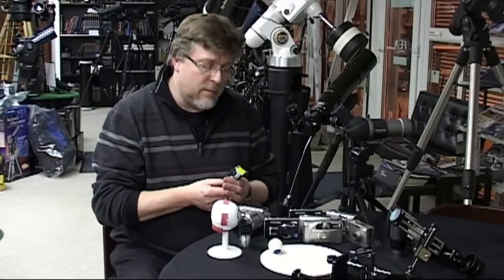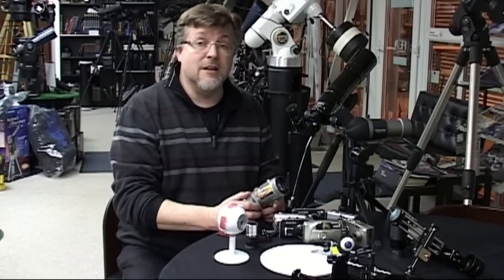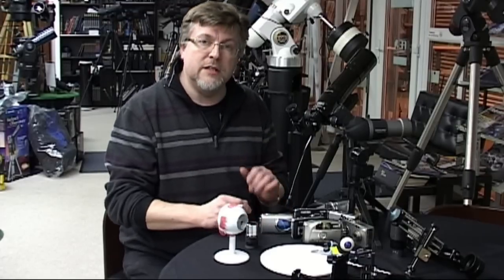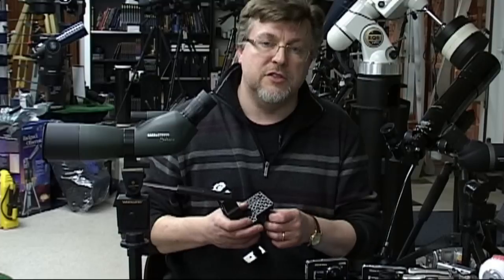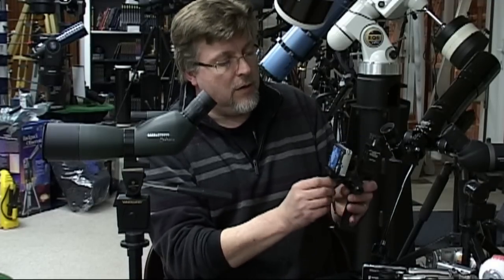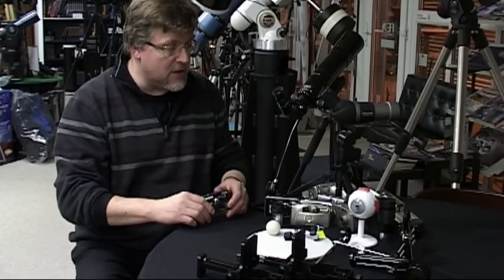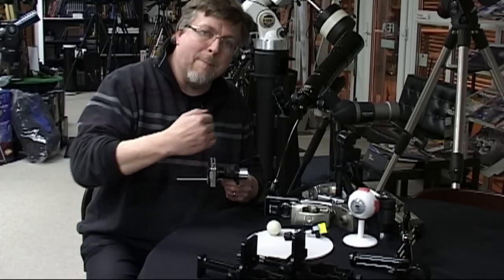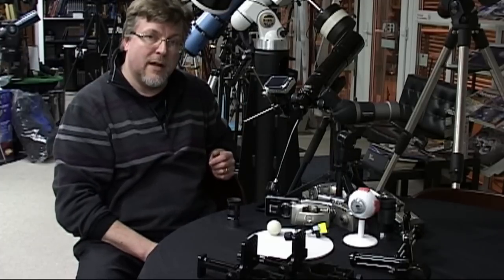Methods of Digiscoping (2/2)